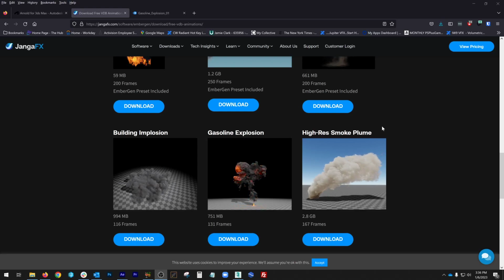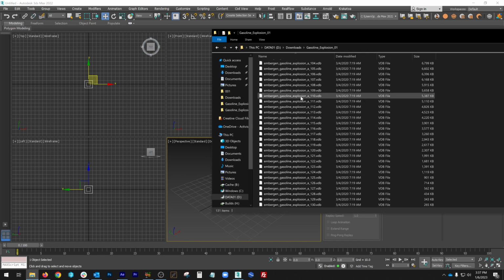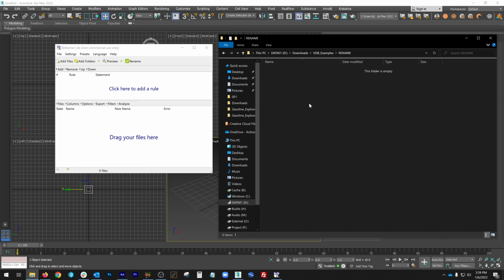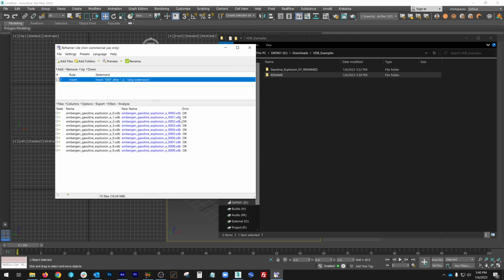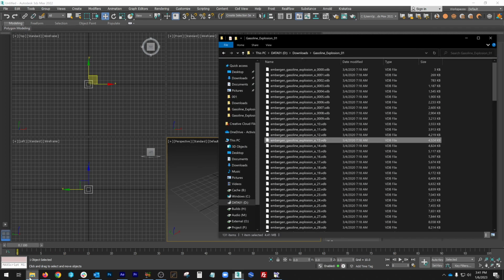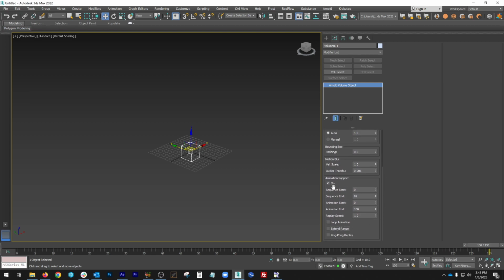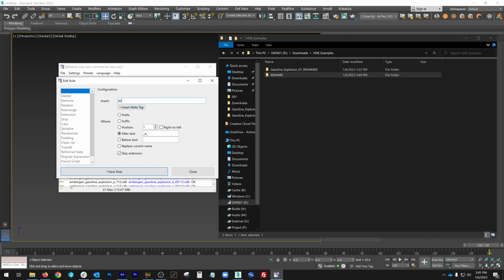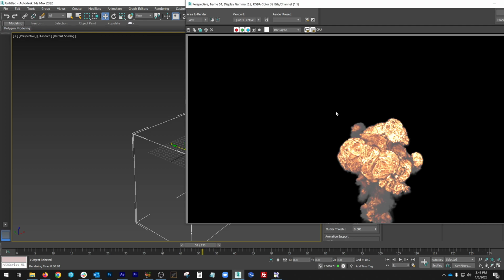3ds Max VDB Animation Sequence FIX for Arnold Volume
If you have downloaded a VDB sequence from somewhere or you have a VDB sequence you are trying to render with an Arnold Volume and it isn't working. this video will show you why and how to fix it.

Here is a link to the VDB sequence referenced in this video